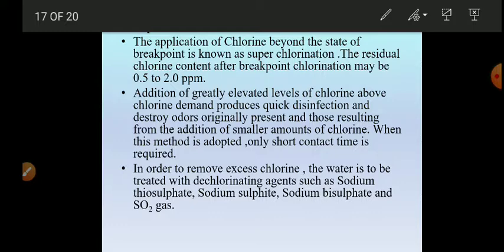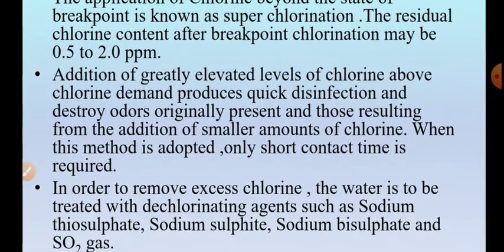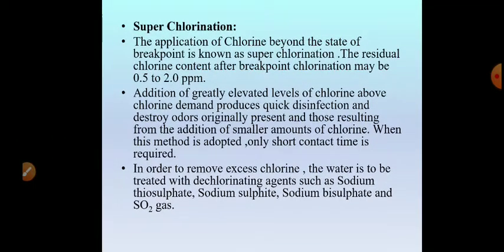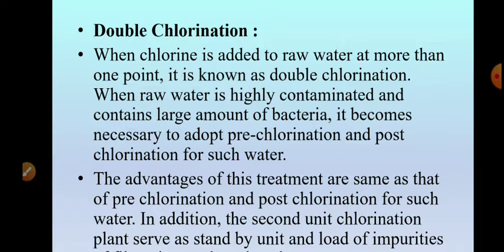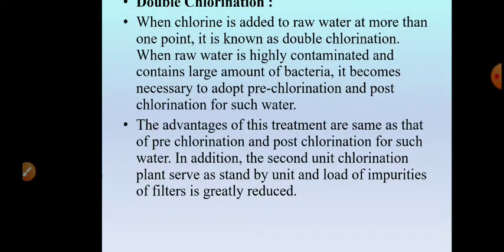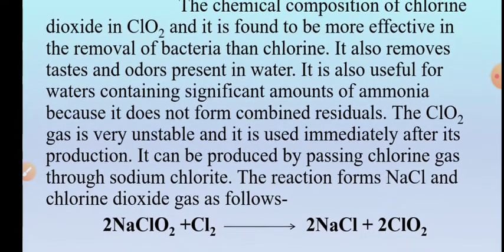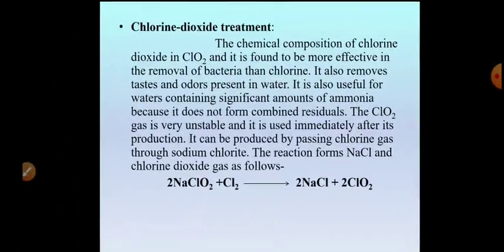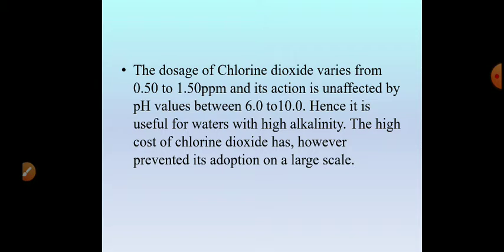Methods of Chlorination ( part 2)